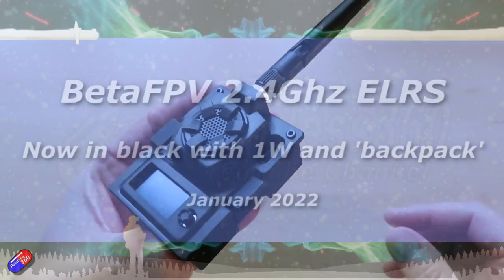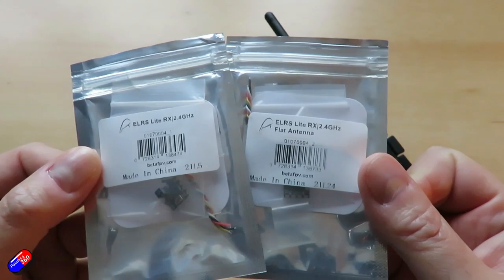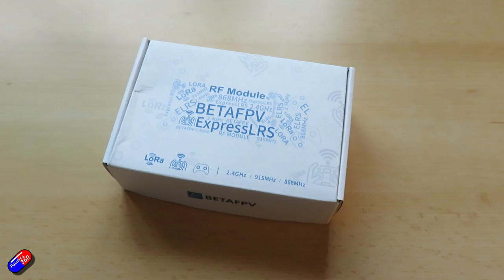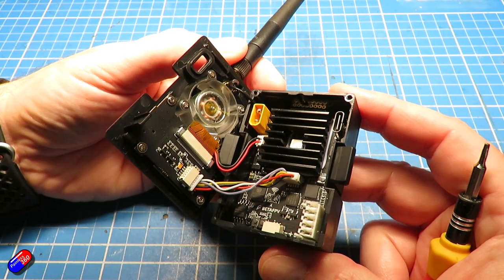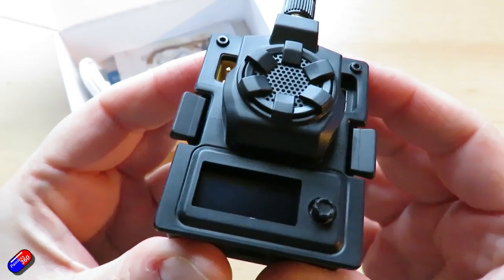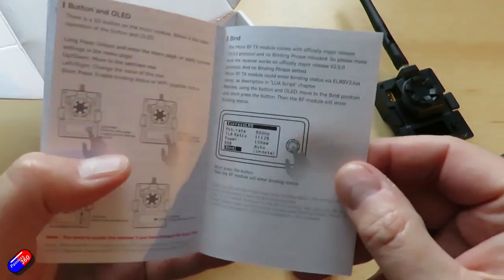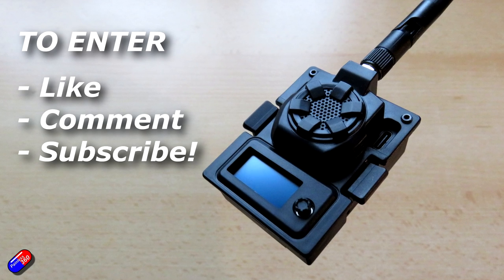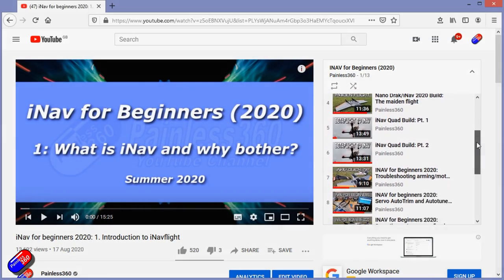BetaFPV ELRS 2.4Ghz 1W Micro Module Overview (and giveaway!)